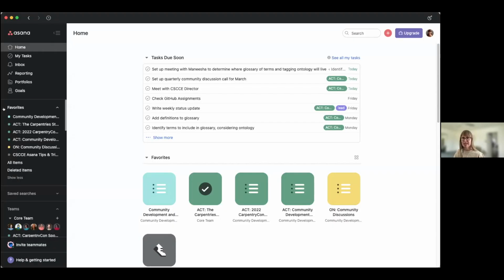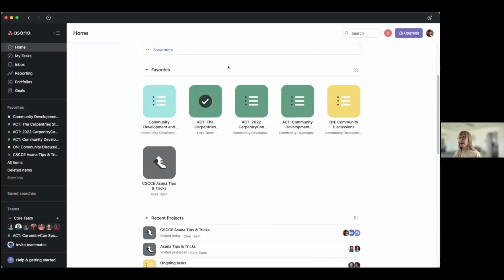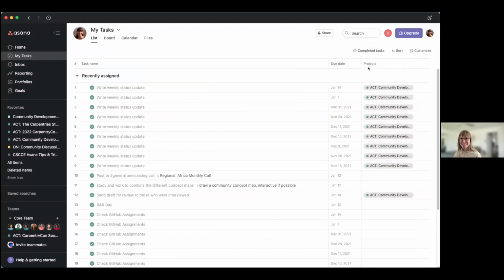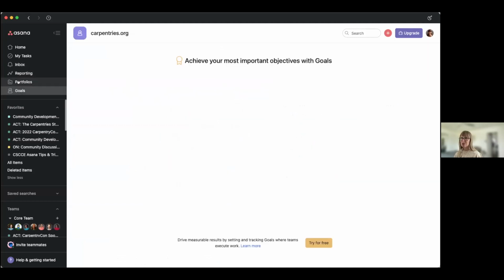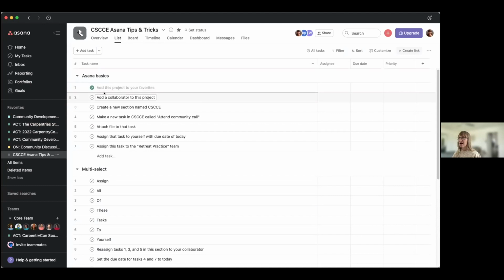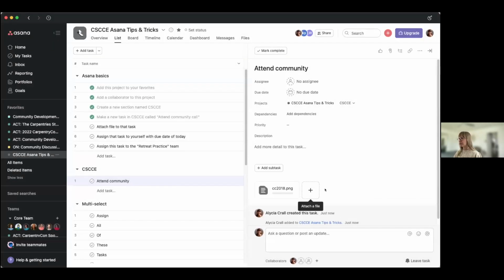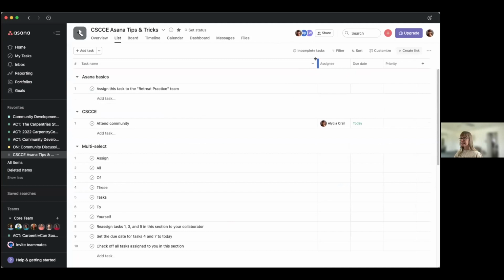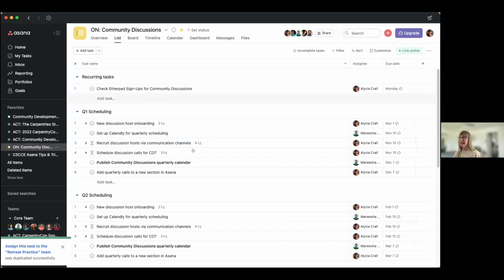January 2022 Community Call - Alycia Crall - Asana demo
This presentation was part of our January 2022 Community Call on project management for scientific community managers. In this video, Alycia Crall gives a short demo of the project management platform Asana.

About us:

The Center for Scientific Collaboration and Community Engagement (CSCCE) champions the importance of human infrastructure for effective collaboration in STEM (science, technology, engineering, and math). We provide training and support for the people who make scientific collaborations succeed at scale - and we also research the impact of these emerging roles.

The community managers in our community of practice hail from a variety of research collaborations, scientific associations, and infrastructure organizations, spanning academic STEM collaborations, scholarly communications, and industry ventures.